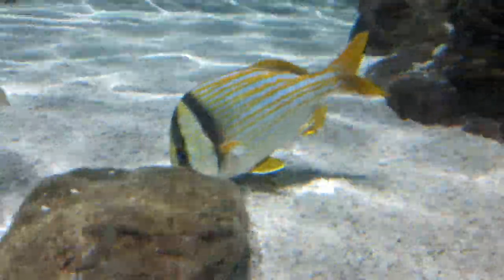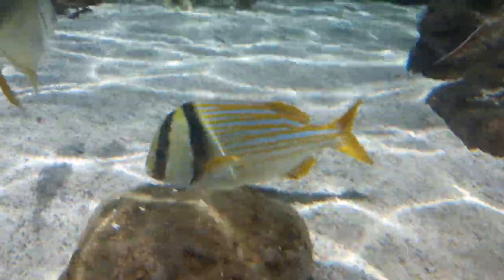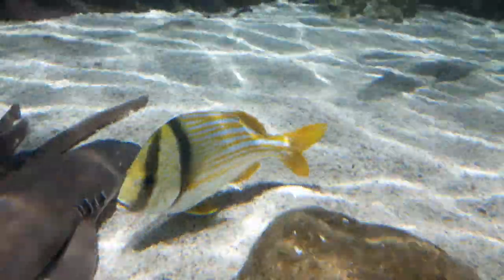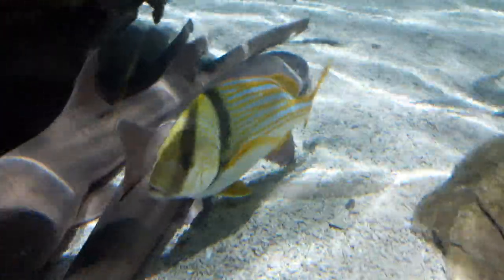Porkfish (Anisotremus virginicus)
Ocellated Eelpout 2021

National SEA LIFE Birmingham